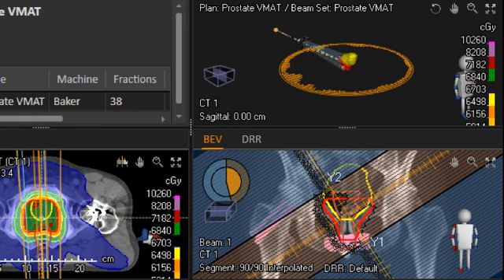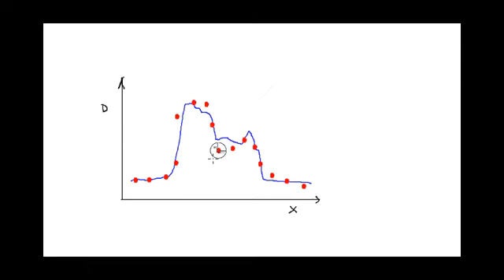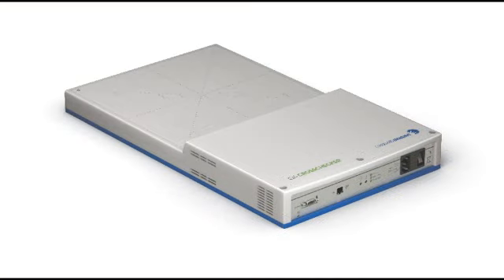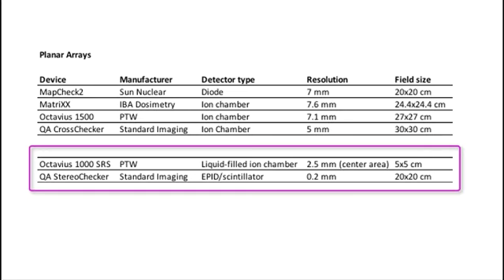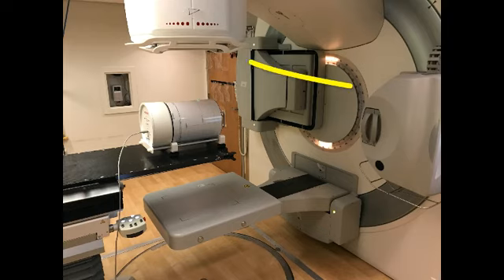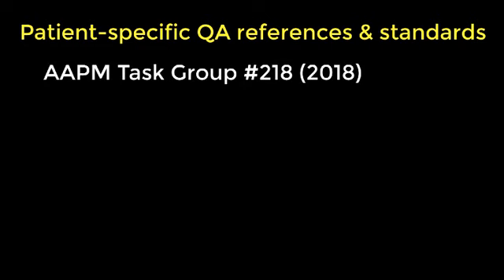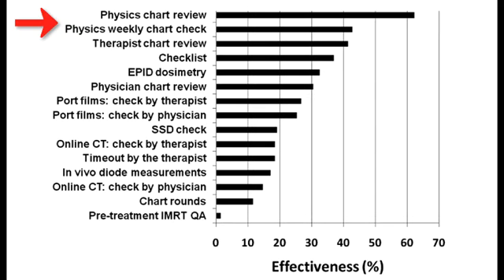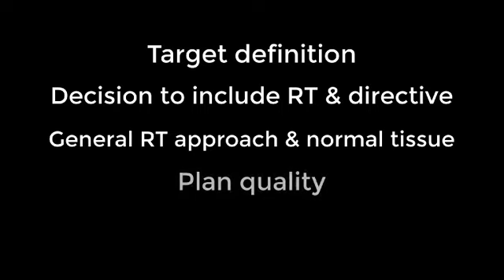MedPhys - 18.3 - QA: Patient-specific QA.